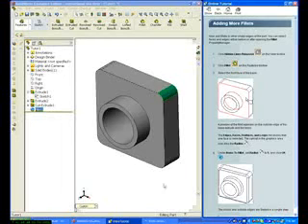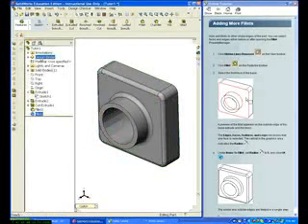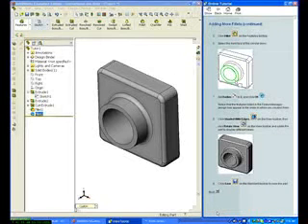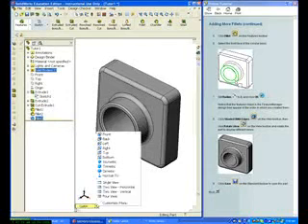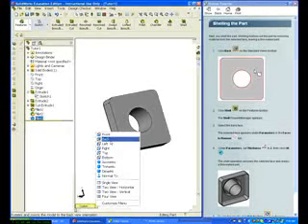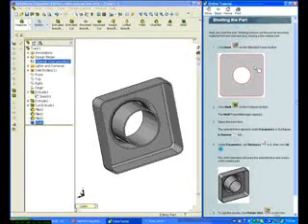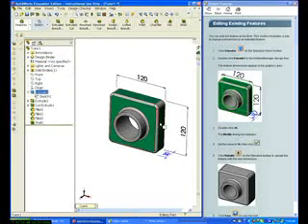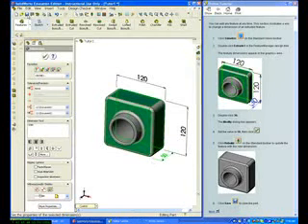SolidWorks Tutorials Lesson 1 part 5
The SolidWorks application contains 30 + tutorials to assist you in developing an understanding of the SolidWorks user interface and functionality. The SolidWorks STEM Course videos correspond to the introductory SolidWorks Tutorials. Lesson 1 describes the SolidWorks user interface and how to create a part. Select Help from the Main menu. Select SolidWorks Tutorials, Lesson1. Follow each step, repeat the tutorials until you can recreate the model on your own. The five videos make up Lesson1. Additional curriculum materials are available to SolidWorks instructors that utilize these lessons in their classroom. Movies can also be utilized in an independent classroom environment.